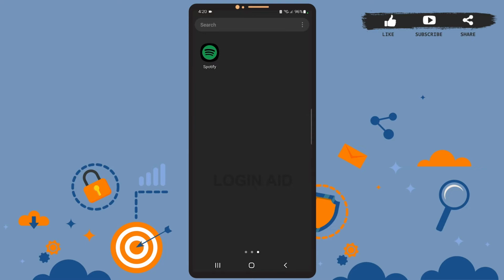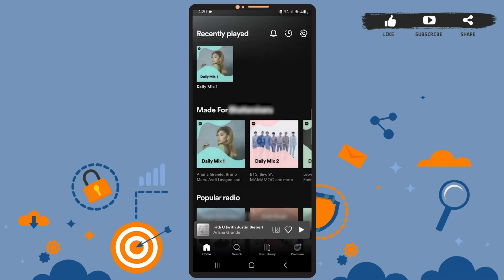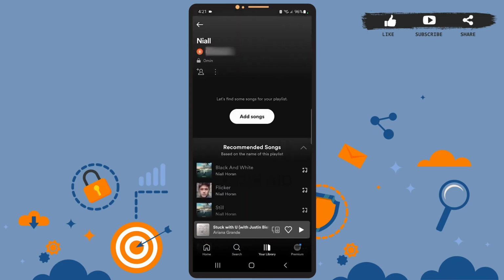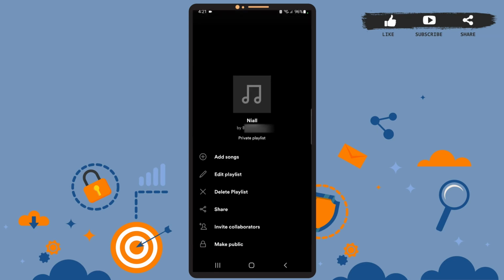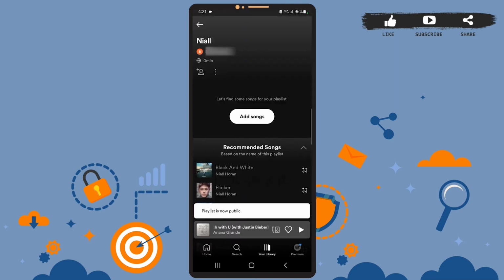How To Make Spotify Playlist Public 2022 | Make Playlist On Spotify From Private To Public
To Make Spotify Playlist Public, you must open the Spotify app on your phone. Tap the Your Library option beside the Search icon at the bottom menu. Open a playlist and tap on the three dots beside the add icon. Then, tap on the Make public option.